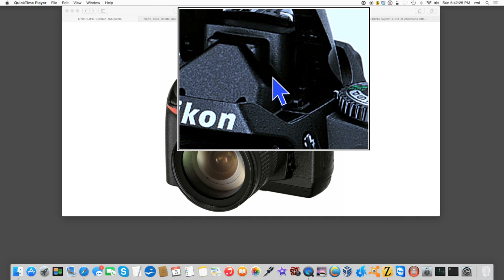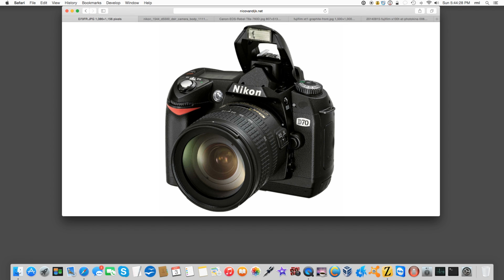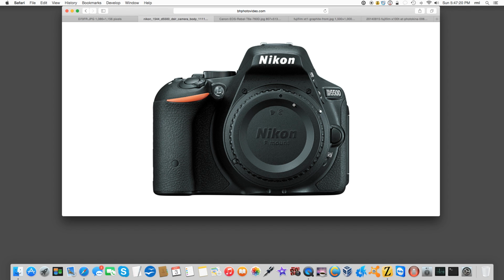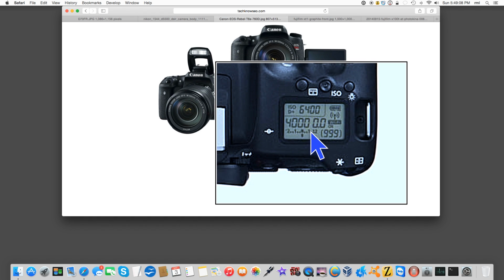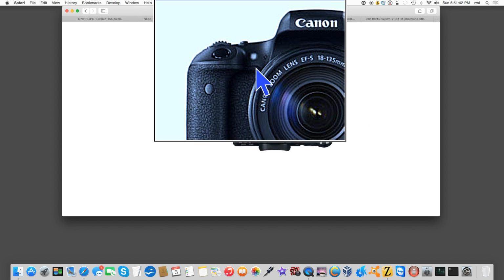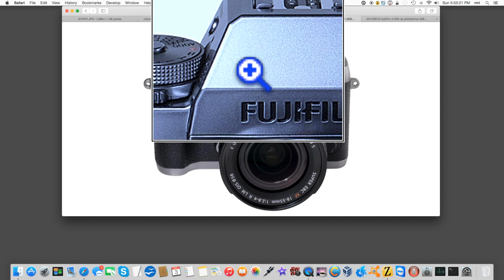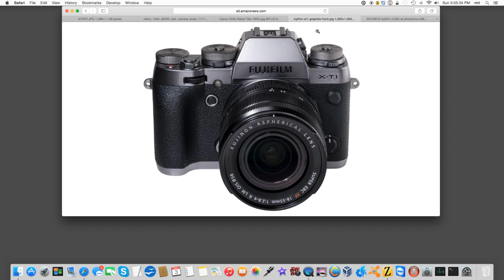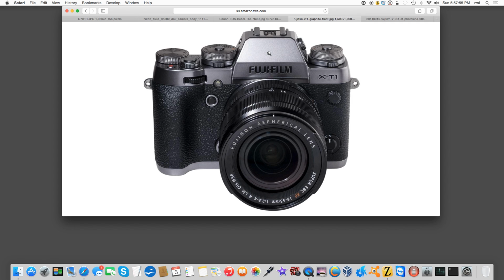Considering Upgrading the Nikon D70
I have owned a second hand Nikon D70 for the past few years, and the camera itself is 10 years old. While a wonderful camera, there are concerns I have for it's longevity prospects. The D70's compact flash card format is on the way out, there are no HDMI out options or WiFi, and I don't want to end up in a situation where the battery is dead one day, and cannot be replaced. As such I'm considering staying with Nikon, and going with the D5500, as well as a few other options. These options all involve moving to new camera systems. They are the Canon EOS Rebel T6S, the Fujifilm XT-1, and Fujifilm X100T. Any input would be appreciated. Thanks.